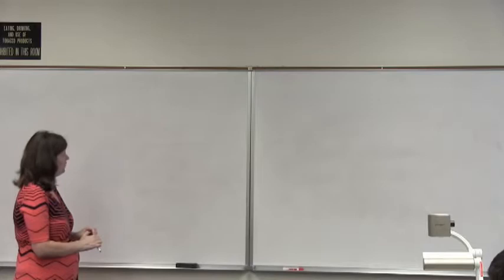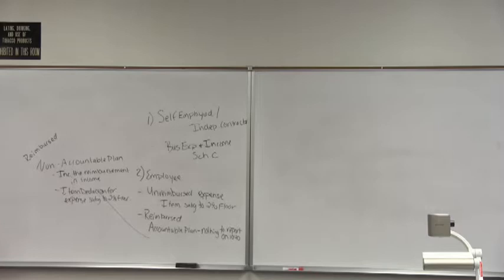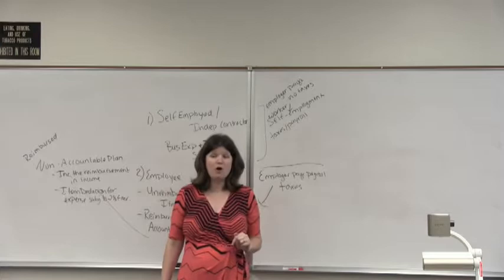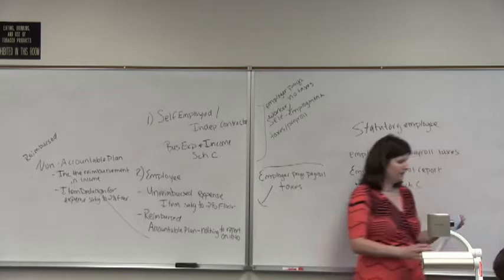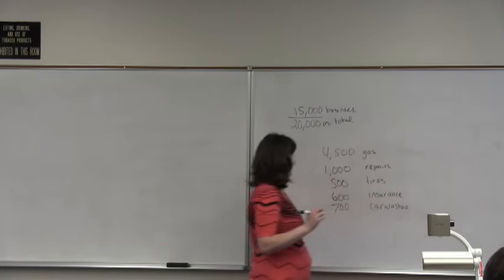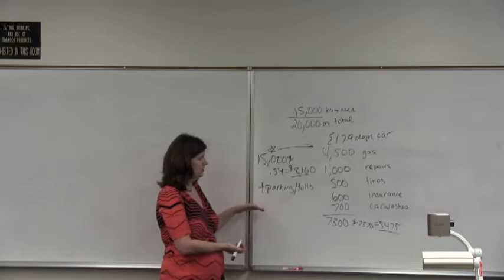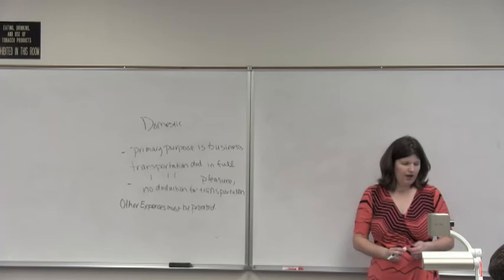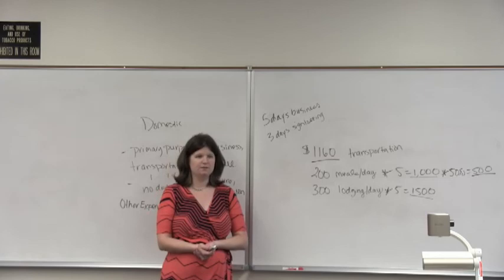Chapter 9 Lecture 1